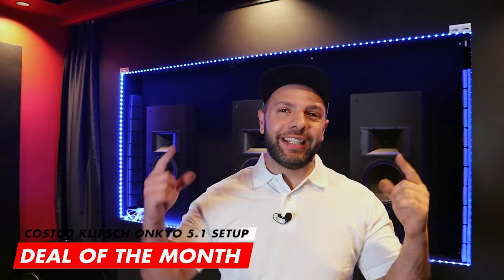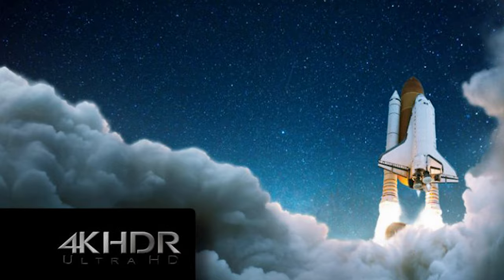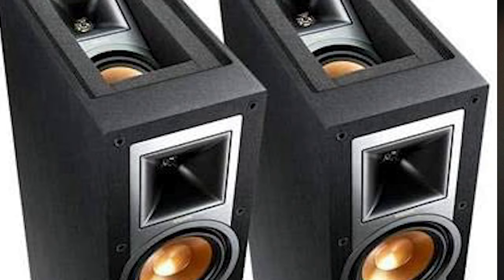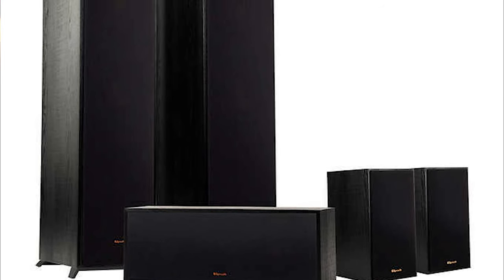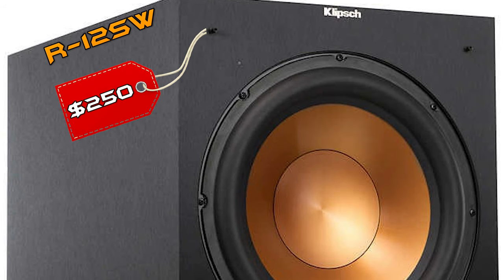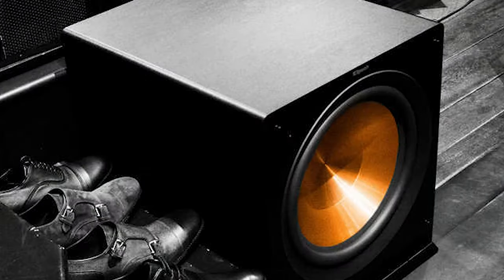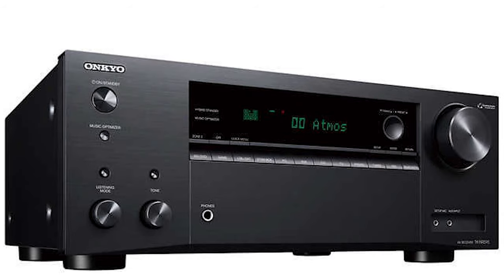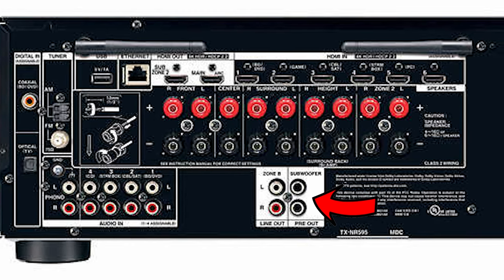COSTCO DEAL of the MONTH | 5.2.2 KLIPSCH DOLBY ATMOS 4K SETUP UNDER $1550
Check out this COSTCO Deal of the Month Episode 1. Showcasing a Bargain 5.2.2 Klipsch 4k Setup that has a total value of just under $1550. I think it's a great combo with the Onkyo receiver that also features Dolby Vision as well as Dolby Atmos. Perfect for anyone that is starting out in the Home Theater World.

* ONKYO TXNR595 AMAZON

*Klipsch Ceiling Speakers CDT3650C2
*Receiver: Denon AVRx4400H
*Marantz MM7055
*AC Infinity Cooling Fan
*4k Player: Sony UBPX800
*Lighting: RGB LED lighting
*Fiber Optic Star Light Kit
*Projector: Epson EH-TW8300
*Logitech Harmony Elite